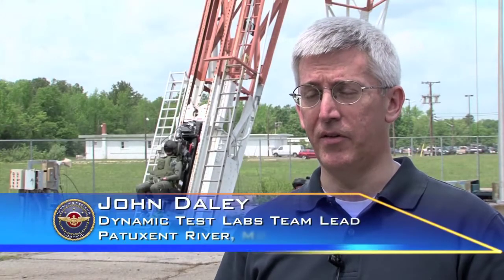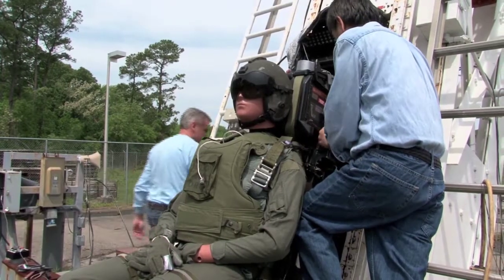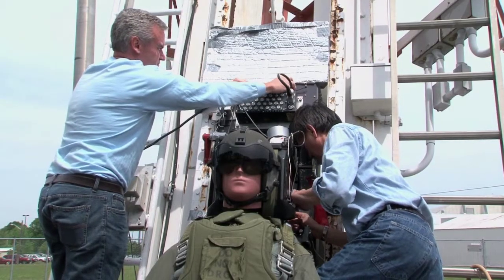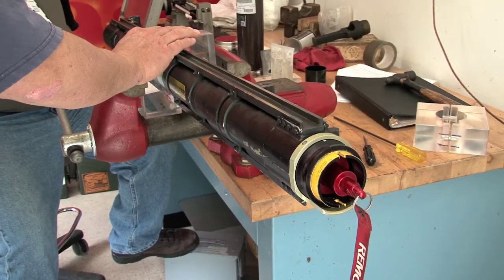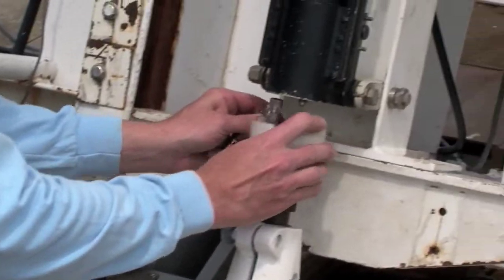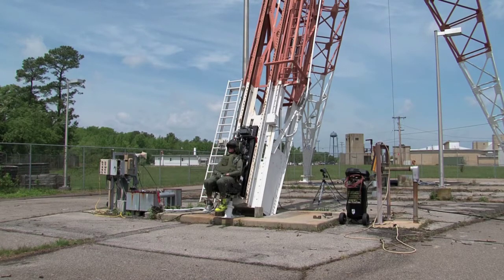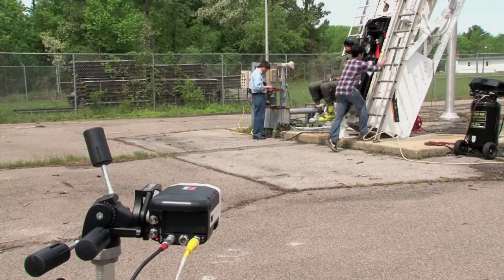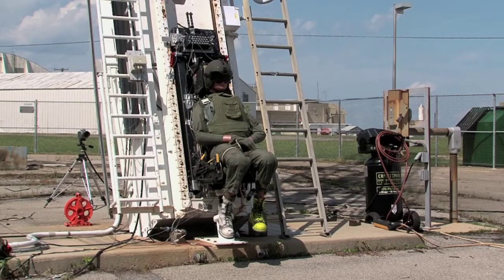NAVAIR Flight Ready: Ejection Tower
NAVAIR Human Systems Ejection Tower.